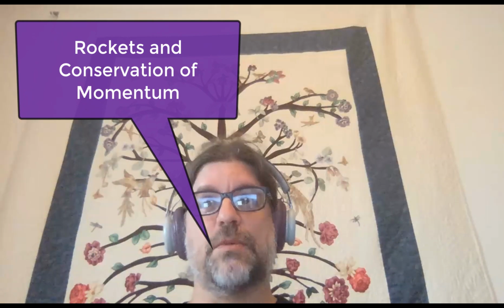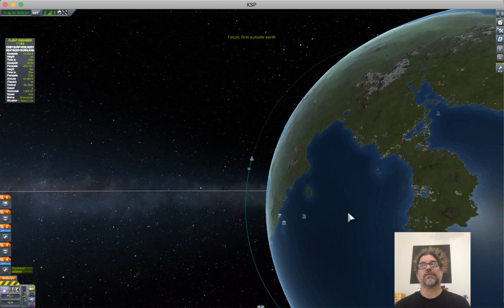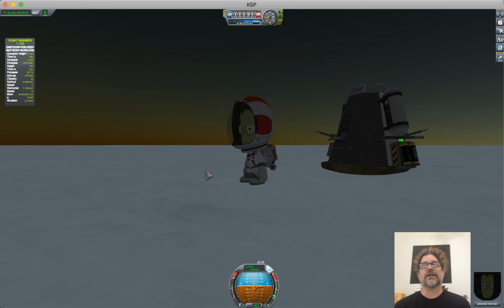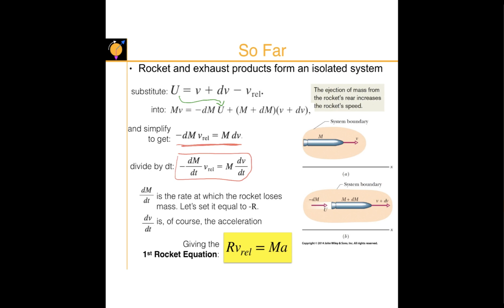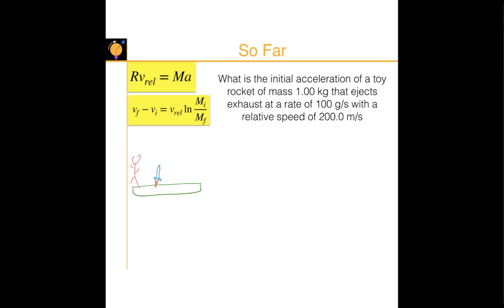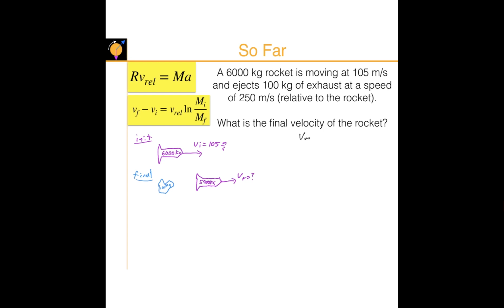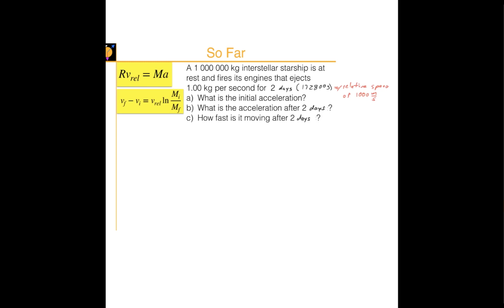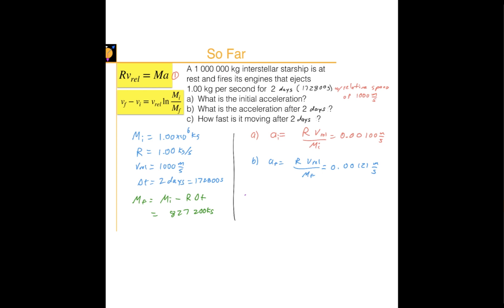Momentum and Rockets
An introduction to using conservation of momentum to understand rockets. It includes a silly simulation.